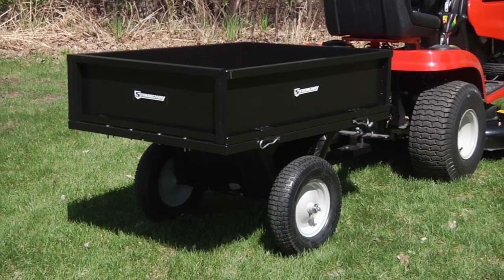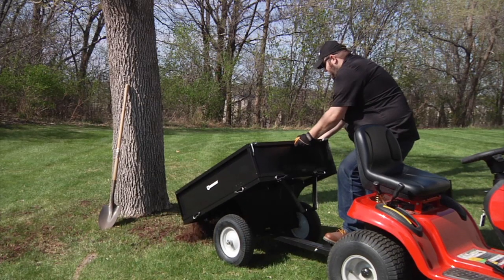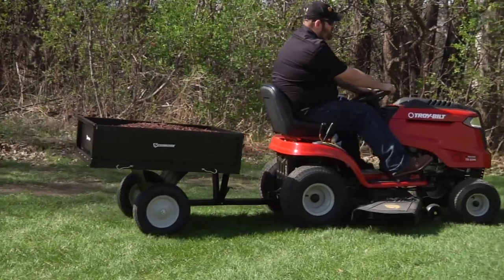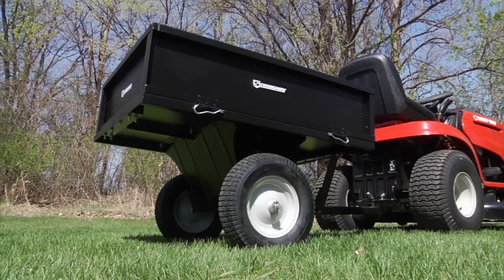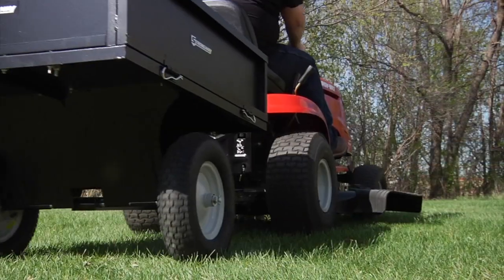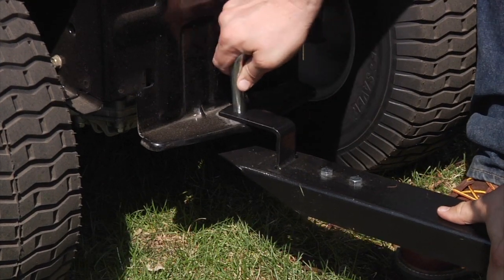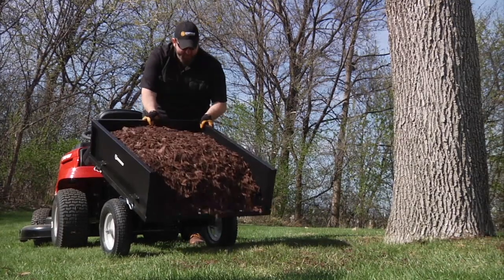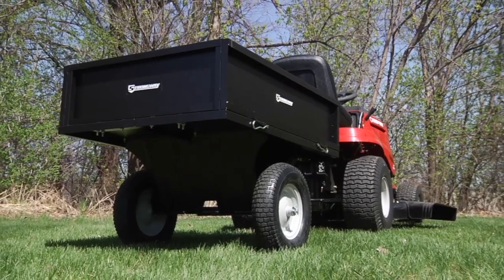Strongway Steel Dump Cart - 500-Lb. Capacity, 10 Cu. Ft.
This sturdy Strongway steel dump cart hauls up to 500 lbs. in its 10 cu. ft., 40in.L x 32in.W x 11in.H bed. Foot pedal release mechanism makes it easy to empty loads while the cart hitched. A removable tailgate a makes it easy to add and remove ...